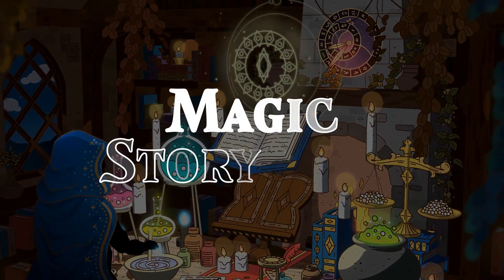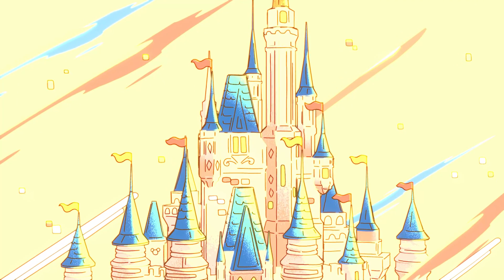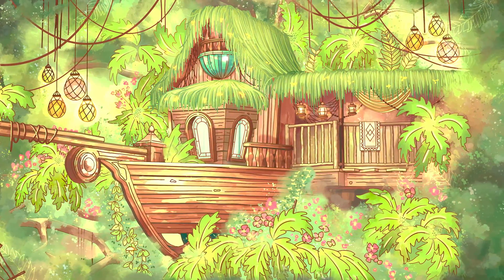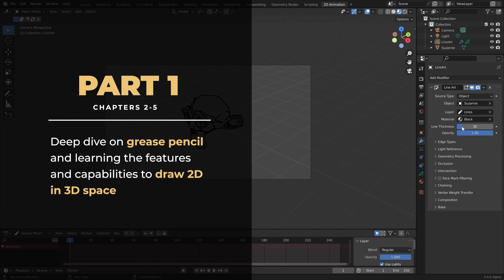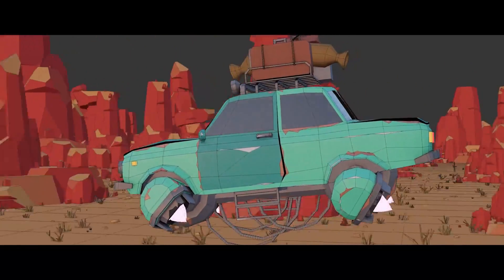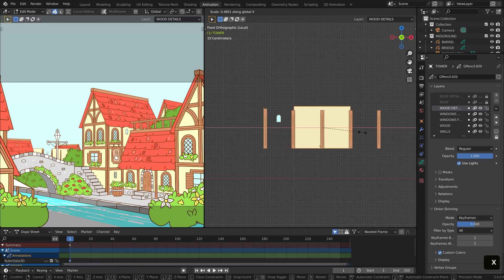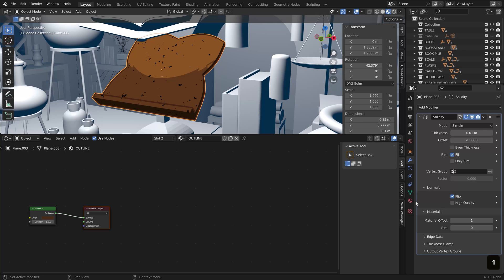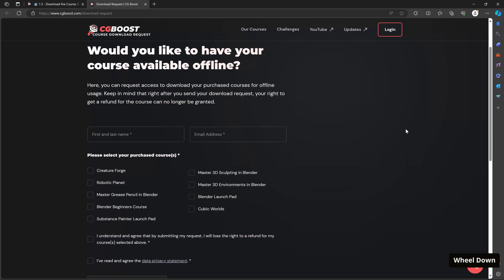Learn to turn 2D Art into 3D Experiences! ✏️✨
Our Magic Storybook* course for Blender just got updated. In this course, you learn the basics of Blender's 2D drawing and animation tool called "Grease Pencil", which allows you to create a hybrid of 2D and 3D scenes. More specifically, you'll learn to create a Fantasy Village and a mysterious Alchemy Lab from scratch.

*Formerly known as "Master Grease Pencil in Blender". This update is free for everyone that already purchased the course.